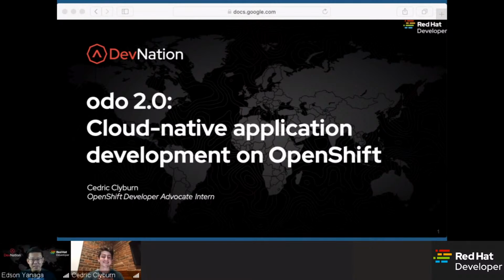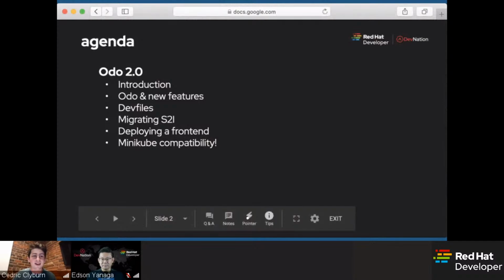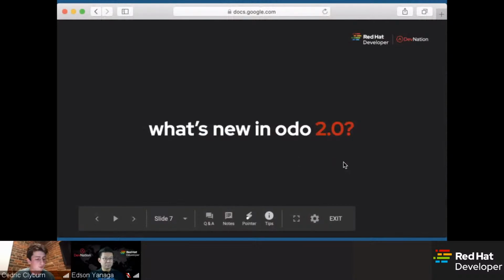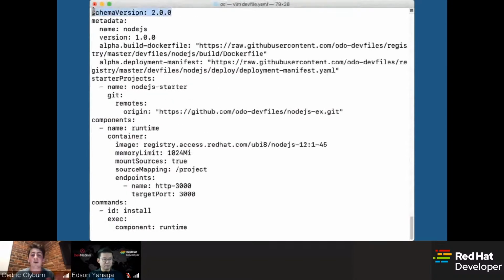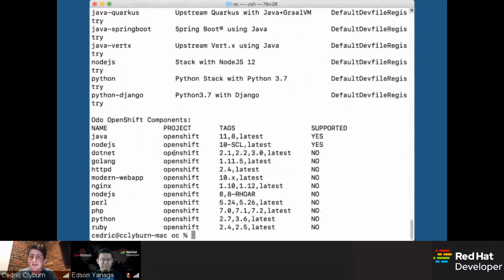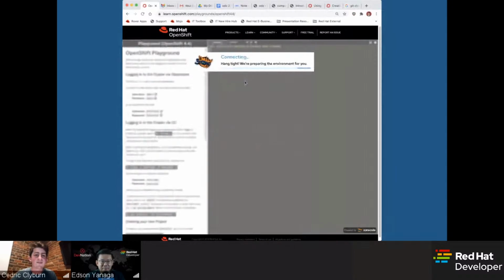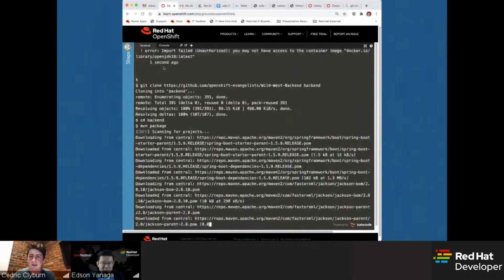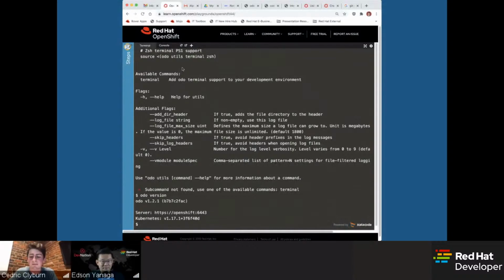From code to Kubernetes the fast way with odo 2.0 | DevNation Tech Talk